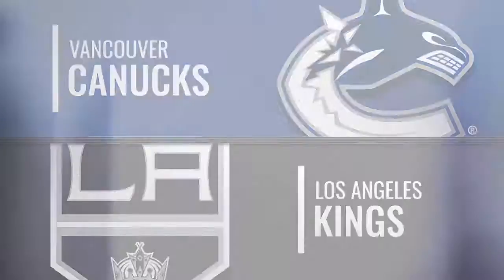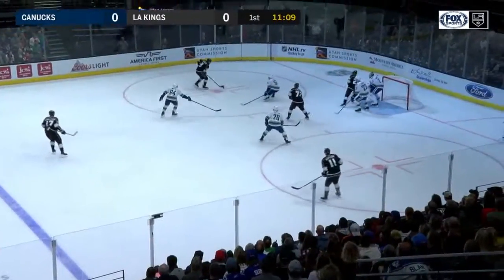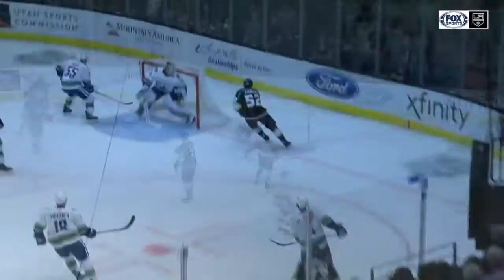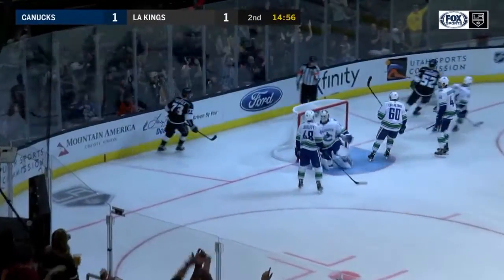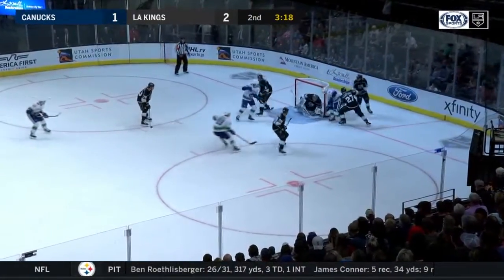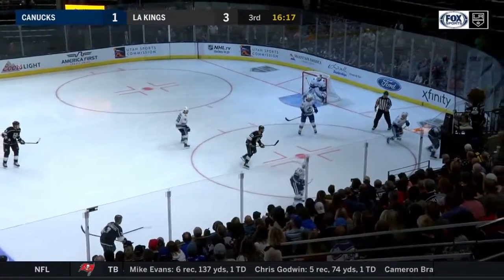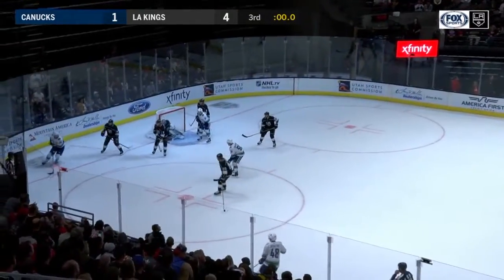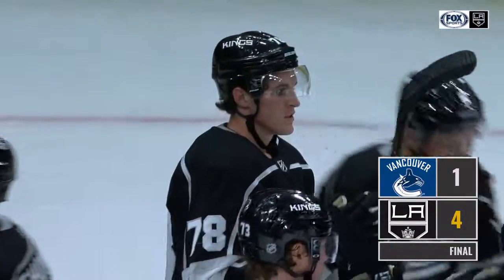Vancouver Canucks vs Los Angeles Kings preseason game, Sep 24, 2018 HIGHLIGHTS HD